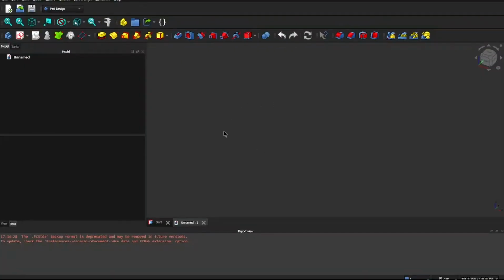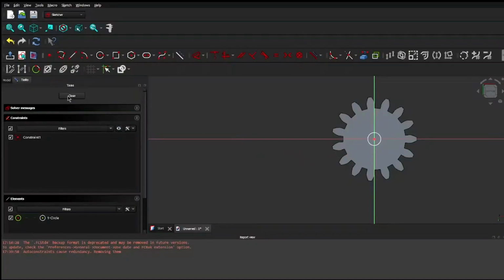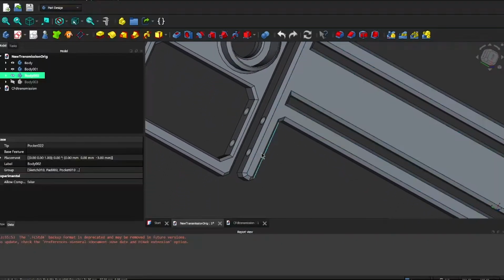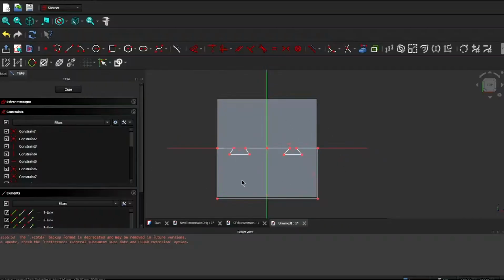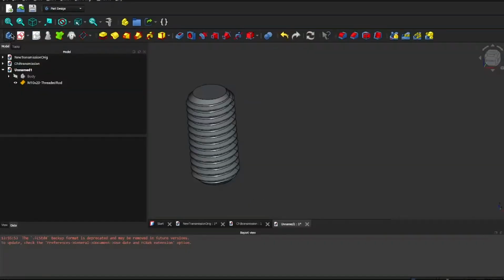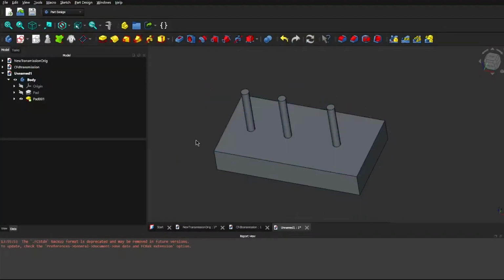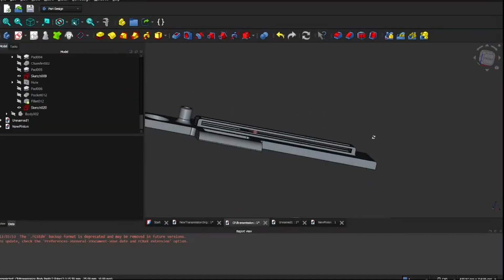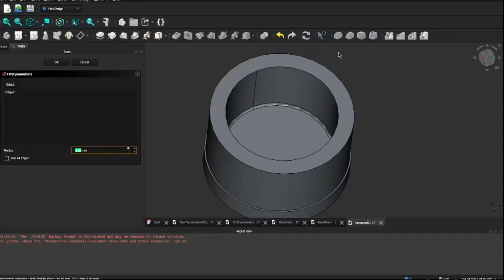FreeCAD Demystified - Designing for 3D Printing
Welcome to part 2 of FreeCAD Demystified!

This time, we take a look to how to design parts for the 3D printing process specifically, within the FreeCAD environment.

This video covers ways making parts stronger, managing bed adhesion, overhangs, and more.

And also, Happy Holidays/Merry Christmas!
Chapters:

0:00 Intro
1:15 Printable faces/Bed Adhesion
5:20 Splitting up large parts
12:53 Strengthening/Reinforcing printed parts
16:05 Managing Overhangs and printability